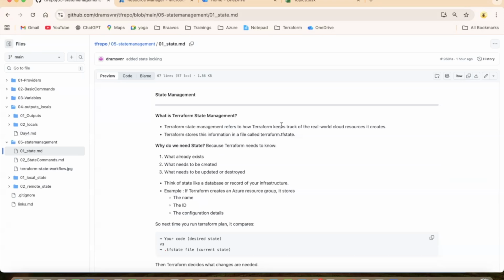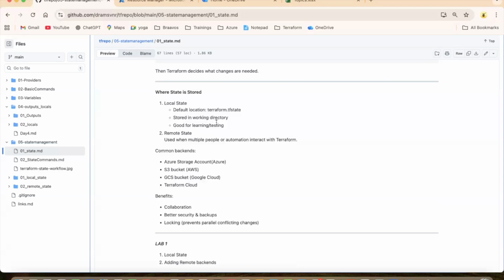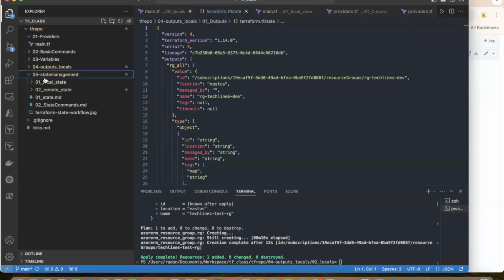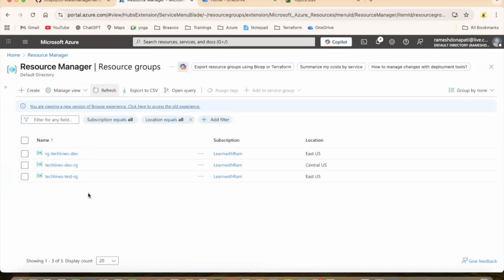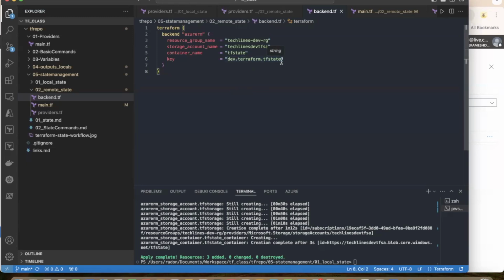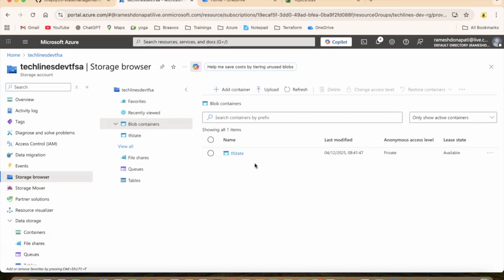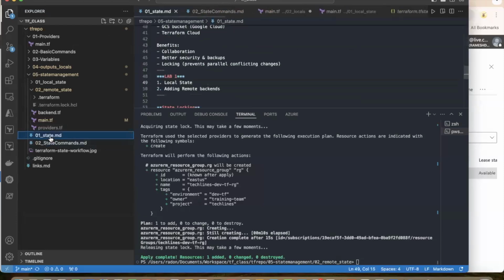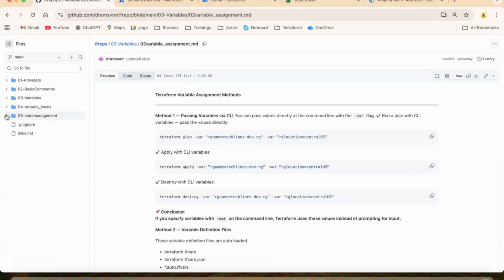Day 5 | Part 1 – Terraform State Management Explained (Local & Remote State + Lab)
Welcome to Day 5 | Part 1 of our Terraform learning journey! 🚀
In this session, we dive into Terraform State Management — one of the most important and often misunderstood parts of Terraform.

We break it down in simple language, followed by practical labs.

✔ What is Terraform State Management?
✔ Why Terraform requires State to track real resources
✔ Where State is stored
  • Local State (terraform.tfstate)
  • Remote State (Azure, AWS, Terraform Cloud, etc.)
✔ State Locking – Preventing conflicts when working in teams

🧪 LAB 1 – Hands-on Practice

🔸 Working with Local State
  • Running init, plan, apply
  • Viewing terraform.tfstate

🔸 Adding Remote Backends
  • Moving state to Azure backend storage
  • Validating and testing remote state

📌 By the end of this video, you will understand:

✔ Why State exists
✔ How Terraform tracks infrastructure
✔ How to configure backend storage